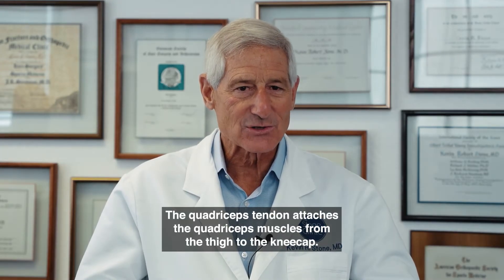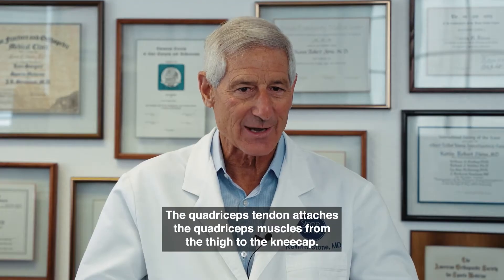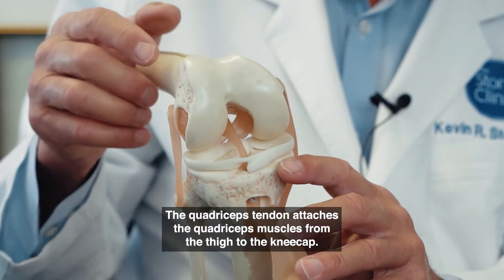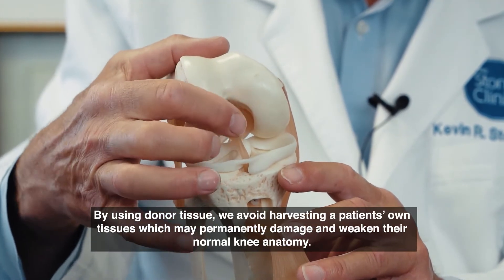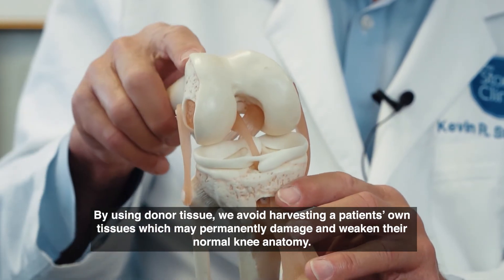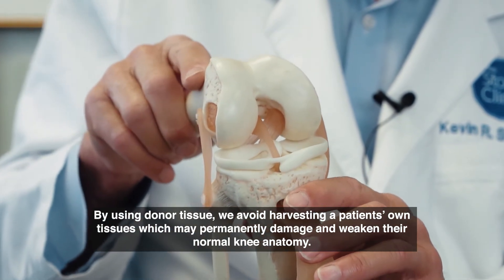ACL Reconstruction Surgery Explained & Picking The Right ACL Graft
ACL surgery has come a long way. Dr. Stone shares the recent innovations in the procedure and why they now lead to more successful patient outcomes that return to the activities they love fitter, faster & stronger than they were before their surgery.

To find out if we can help you, call The Stone Clinic at 📞 for an appointment or arrange for a complimentary virtual consultation 💻